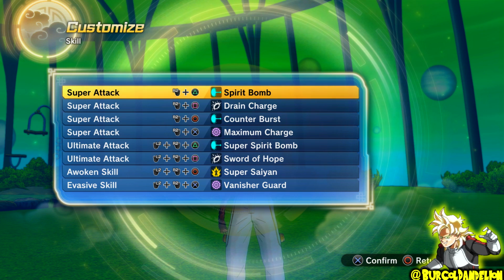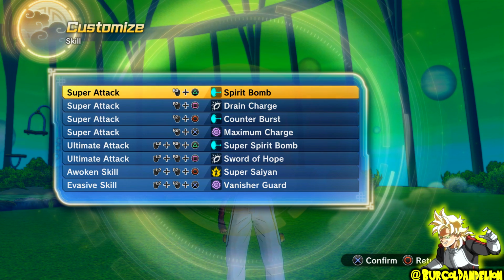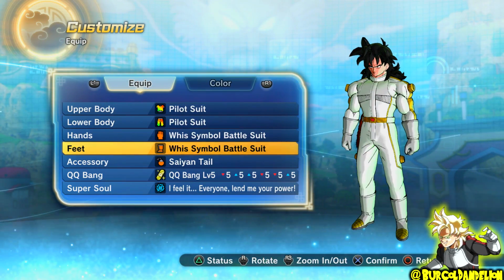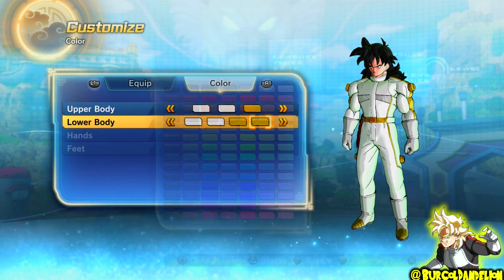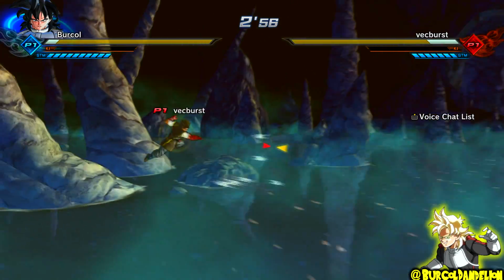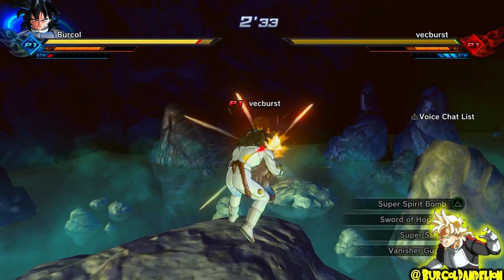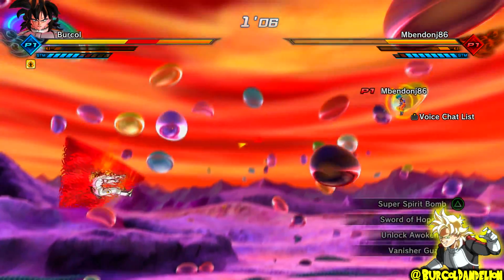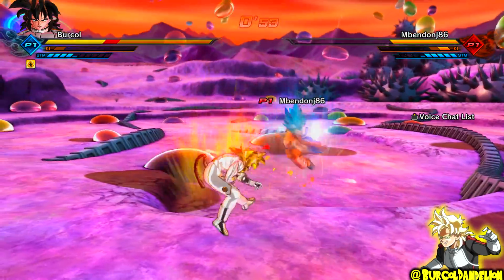FULL SPIRIT BOMB THEMED MOVESET! | Dragon Ball Xenoverse 2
CAN WE GET 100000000 LIKES!?!??!?!!?!?!??!!?!? ayy lmao

g e n k i d a m a

Dandelion
Leave your moveset theme suggestions in the comments and the best ones will be used for future Dragon Ball Xenoverse 2 videos! :D